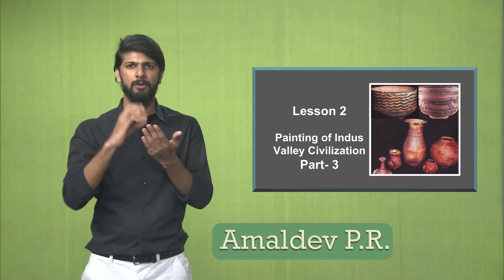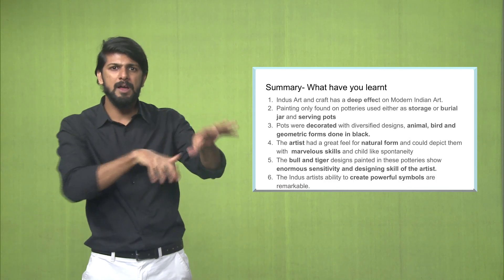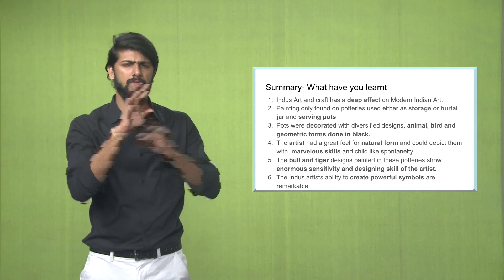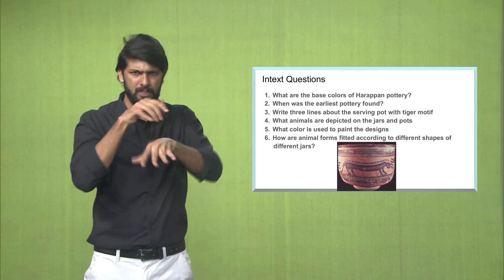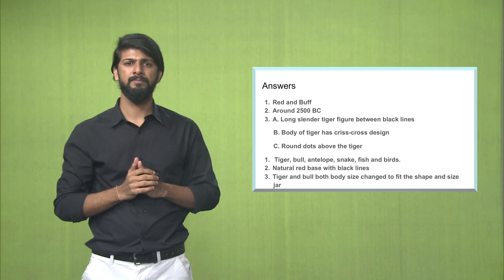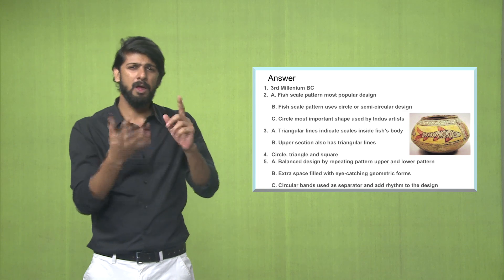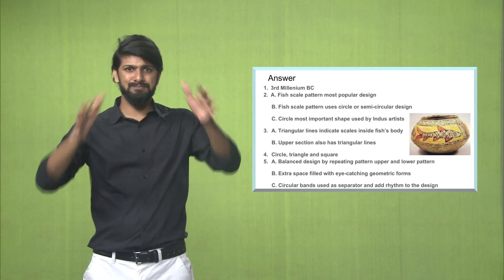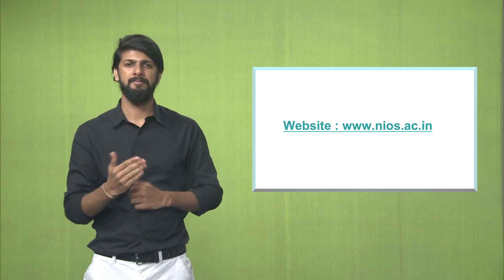Painting_L 02 : Painting of Indus Valley Civilization Part 03